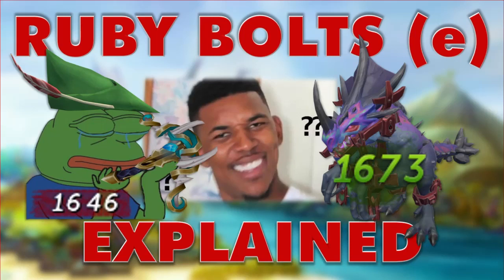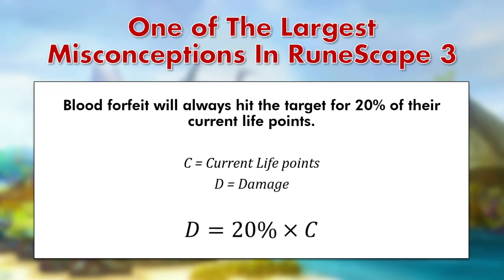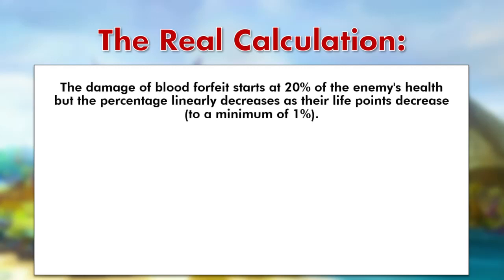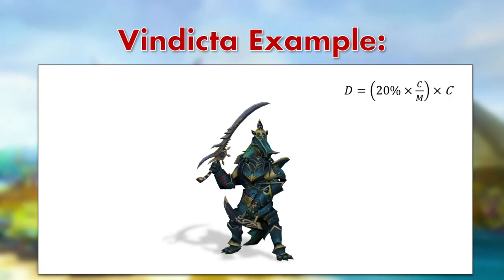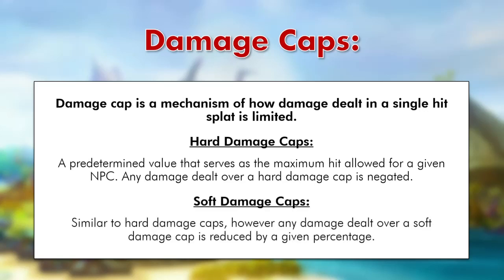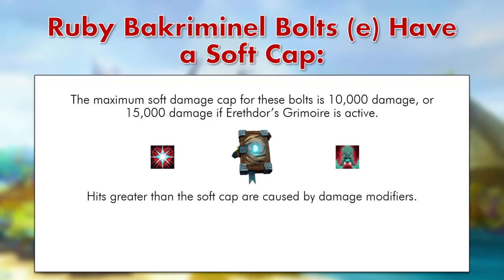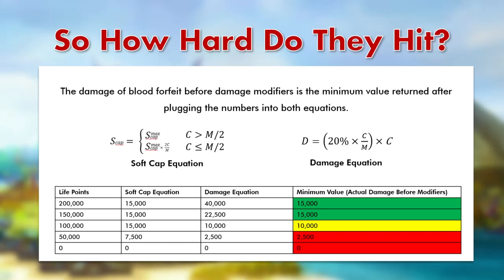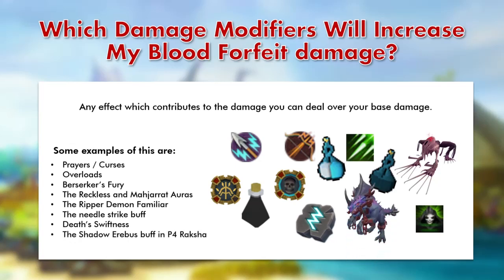Ruby Bakriminel Bolts (e): The Most Misunderstood Damage Calculation In RuneScape 3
This one took me a pretty long time to put together but it's worth it to get the information out there.
Timestamps:

Excel Version of the spreadsheet is coming soon!

Introduction: 00:00
Misconconception: 00:36
The Real Calculation: 1:30
Vindicta Example 1: 3:18
Damage Caps Explained: 4:32
Ruby Bolt Soft Caps: 6:07
Soft Cap Calculation: 7:06
Vindicta Example 2: 8:34
Actual Damage Calculations: 9:17
Damage Modifiers: 10:58
Combat dummy examples: 12:14
Outro: 12:36